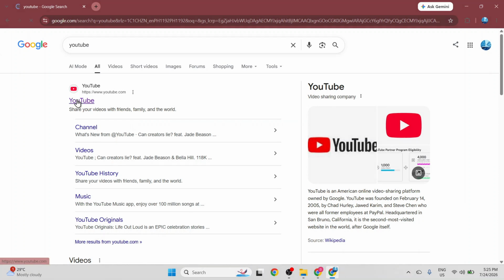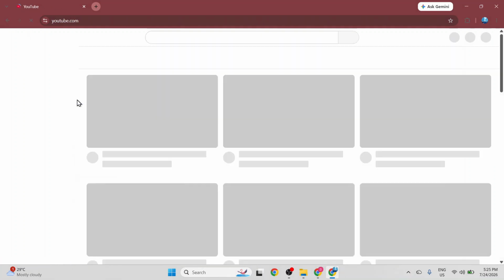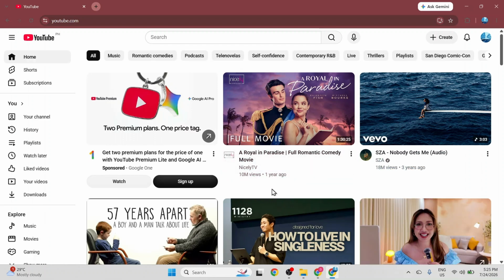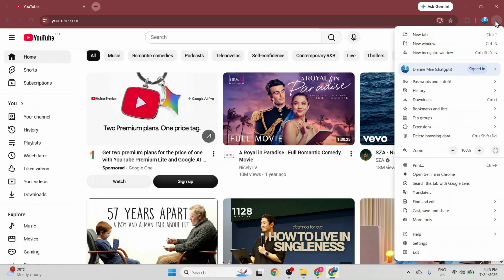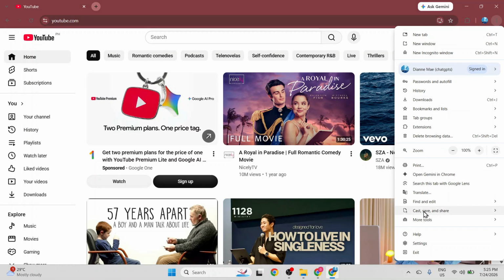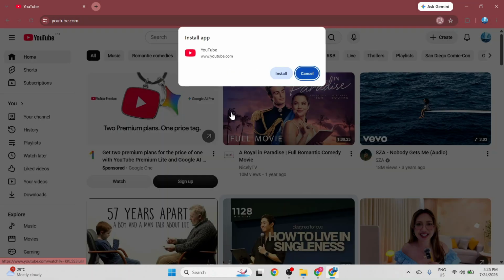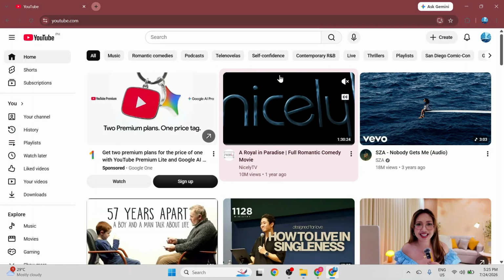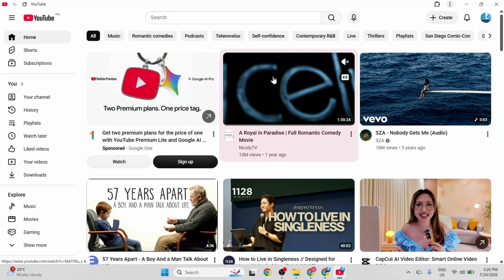How To Install Youtube App On Windows Laptop